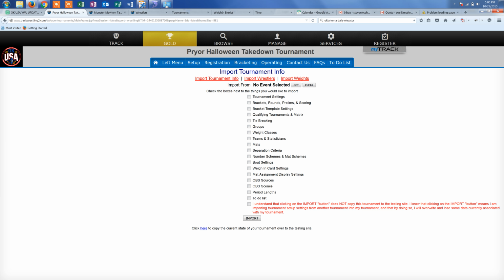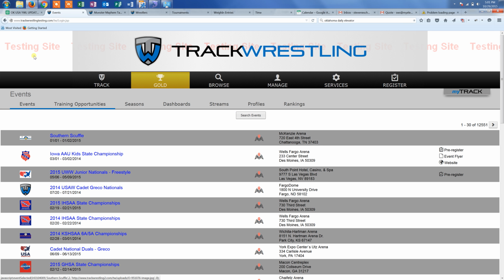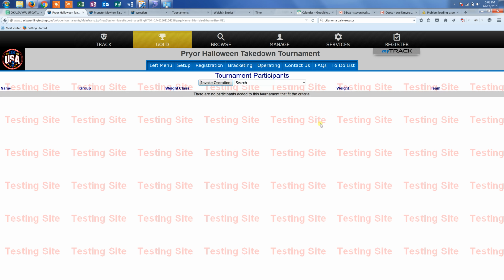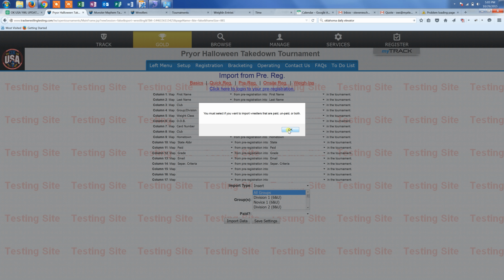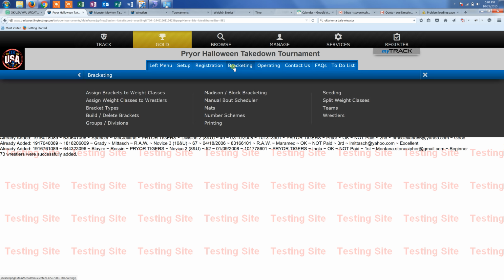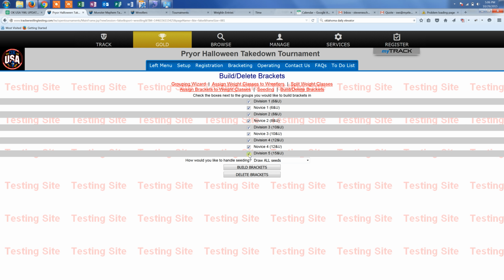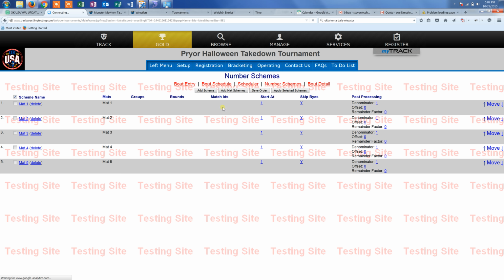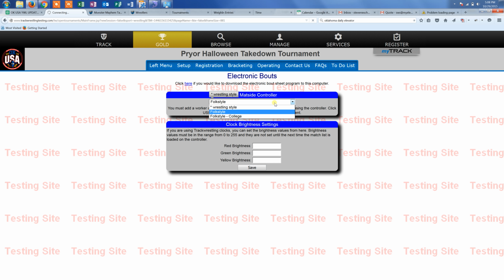Track Testing Site setup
Test Your Track Tournament